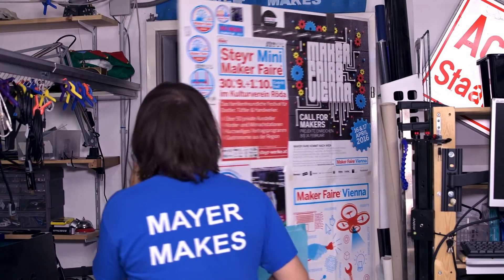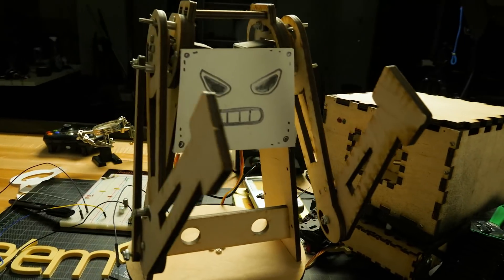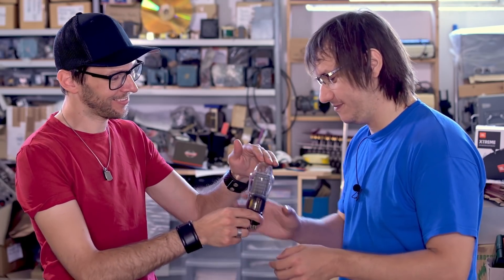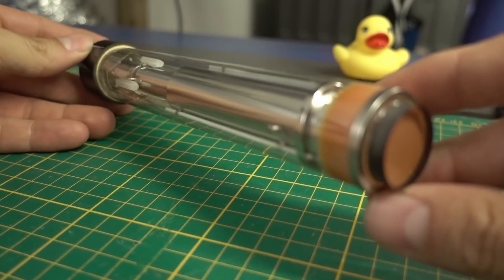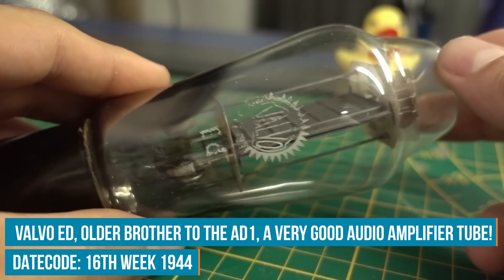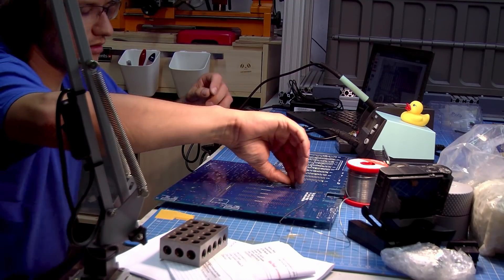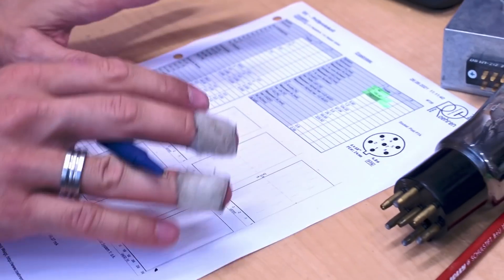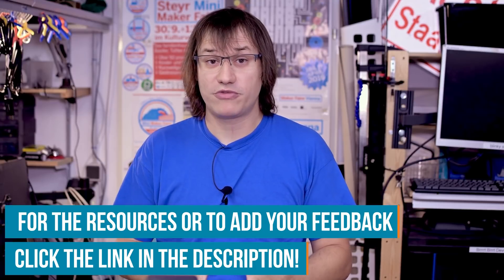You Cannot buy this Vacuum Tube Tester. You Build It!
Have you ever encountered a Vacuum tube in person? Wonder if it still works and what you can use it for? Clem found a very old valve in his pile of parts. He quickly consults his friend Max to find out if his vintage Valvo ED tube is still working and together they start to build a high-end tube testing device DIY kit, the ROEtest V10 by Helmut Weigl. Clem also shows you treasures from his Tube collection, including some really weird vintage Valves!